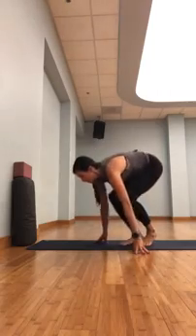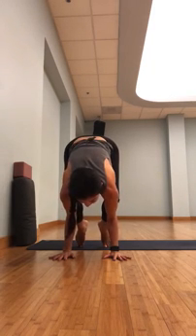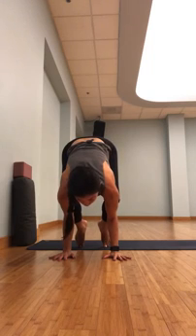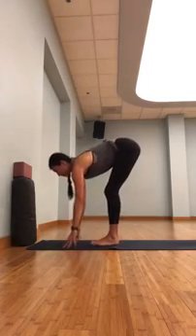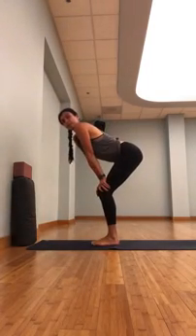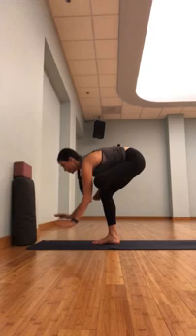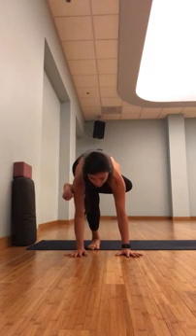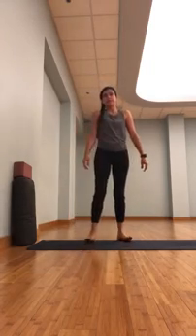EKA PADA GALAVASANA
Learn flying pigeon one step at a time
-reduce your anxiety about the pose
-prep poses: thread the needle / utkatasana / figure 4 in a squat or one leg utkatasana
- learn crow pose /bakasana first